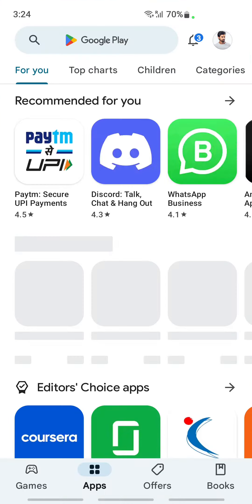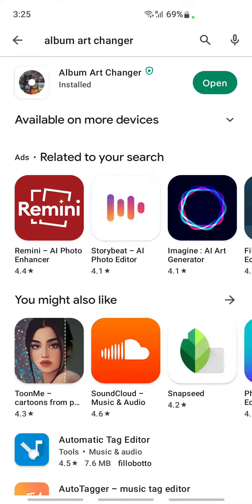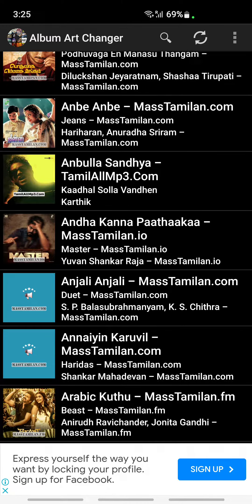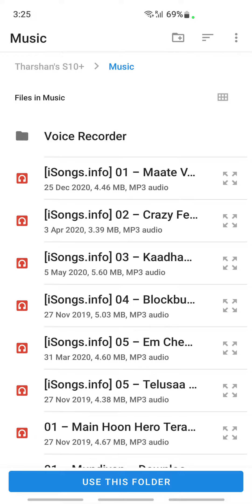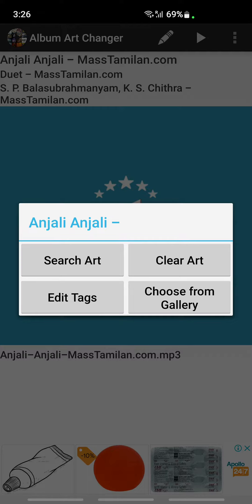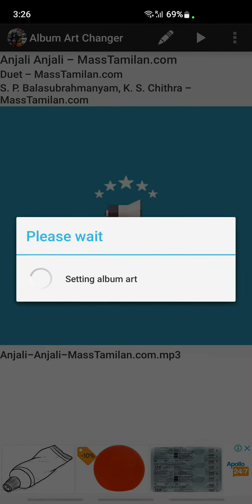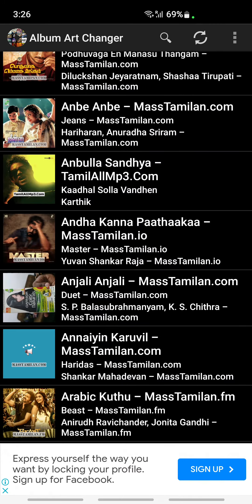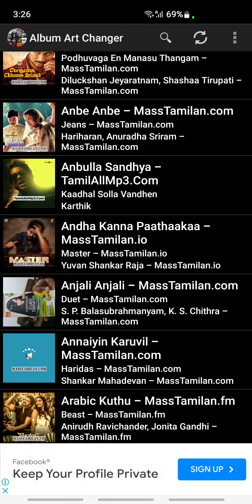How to Add Cover Art to Spotify Local files (FULL GUIDE)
How to Add Cover Art to Spotify Local files. In this full guide, we'll show you how to add cover art to Spotify Local files! This guide is perfect if you want to add cover art to your local music files so that they look nicer and more professional.

If you're a musician and you want to upload your music to Spotify, then this guide is for you! We'll show you how to add cover art to your local music files so that they look great and make your music stand out from the crowd. With this guide, you'll be able to make your music look amazing and increase your chances of being discovered!
How to Add Cover Art to Spotify Local files